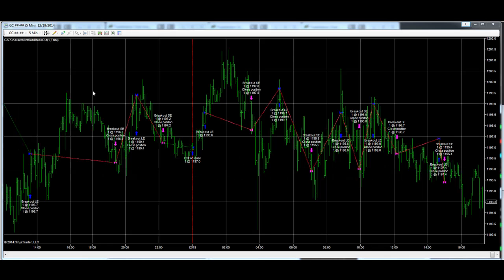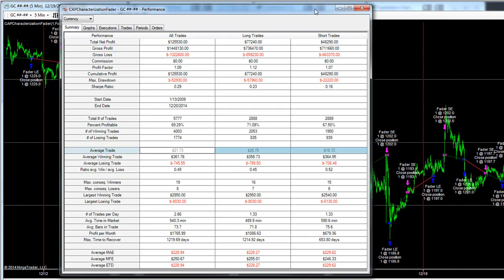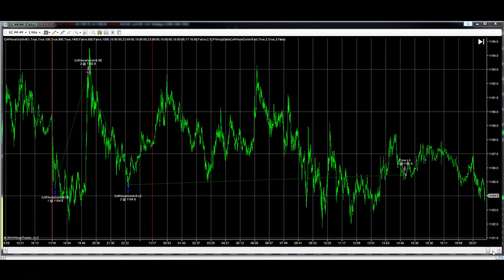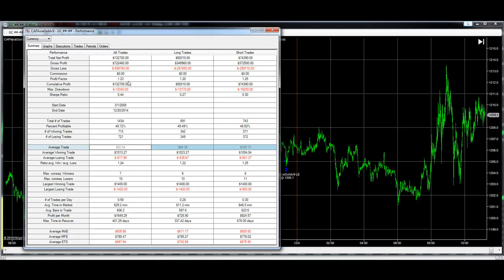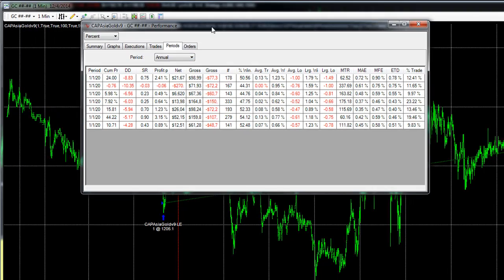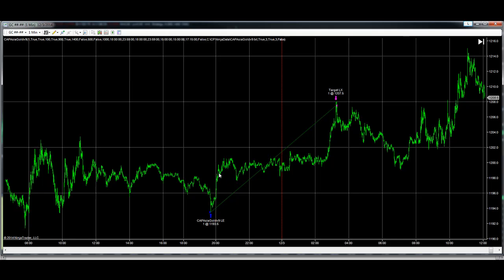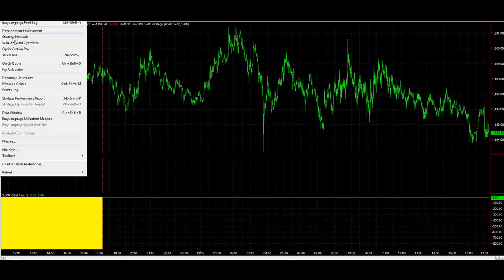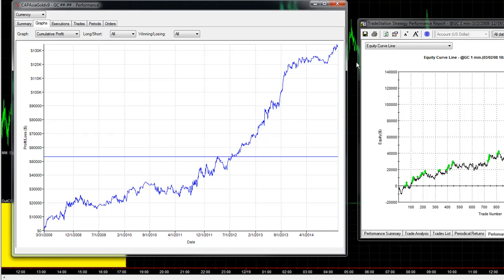The Asia Gold Trading Systems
We look at the Asia Gold trading system for Tradestation and NinjaTrader.. Futures and forex trading contains substantial risk and is not for every investor. An investor could potentially lose all or more than the initial investment. Risk capital is money than can be lost without jeopardizing ones' financial security or life style. Only risk capital should bused for trading and only those with sufficient risk capital should consider trading. Past performance is not necessarily indicative of future results.